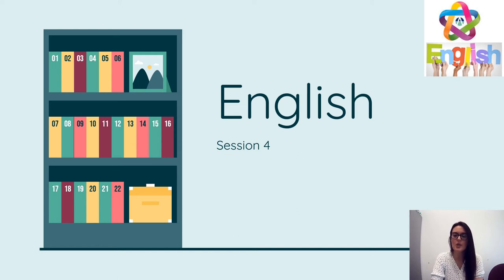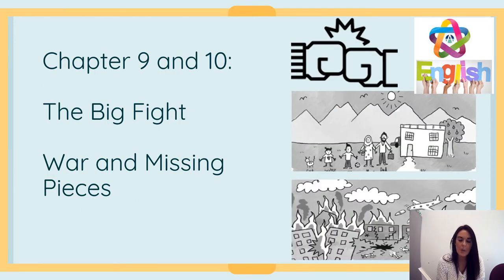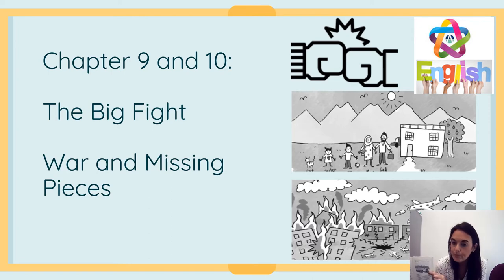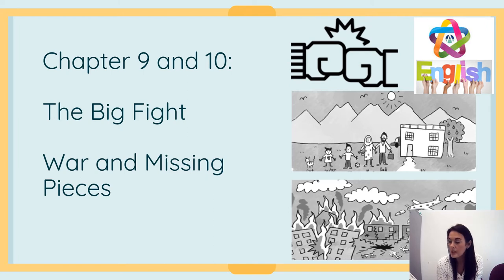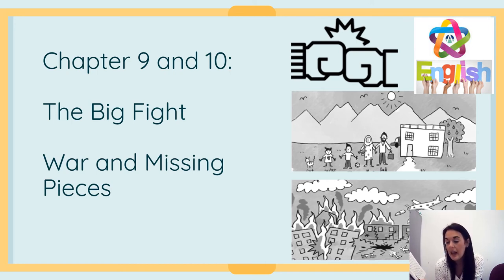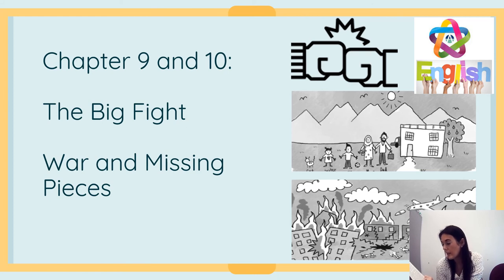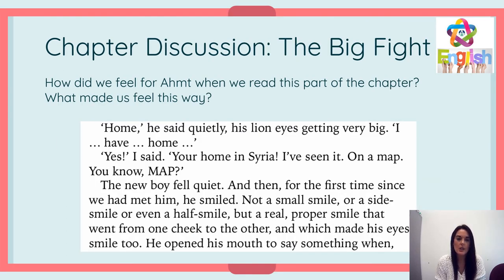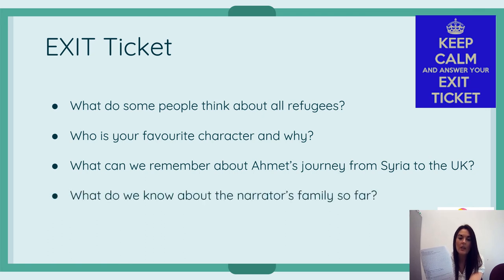Summer School Session 4 Chapters 9 and 10